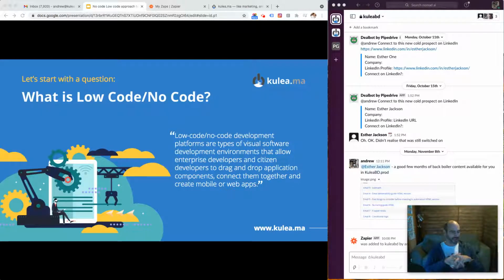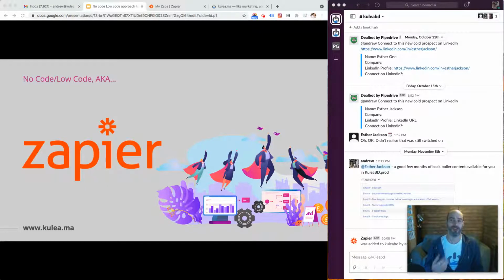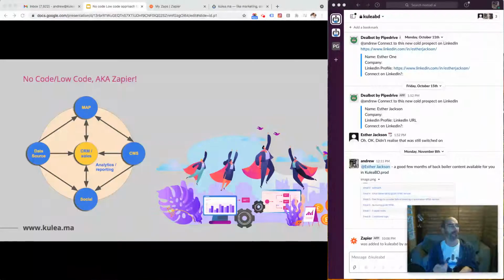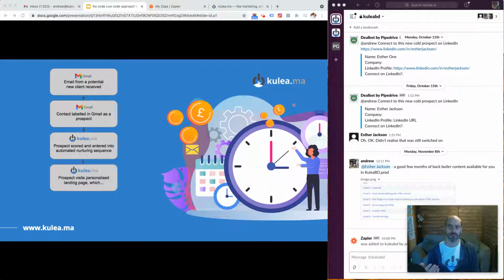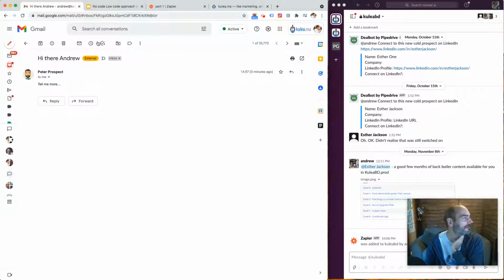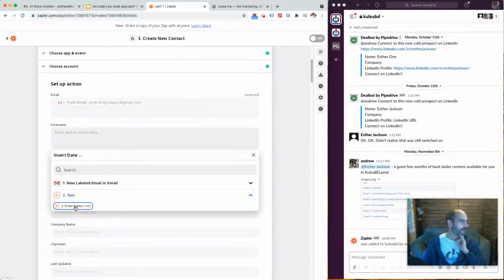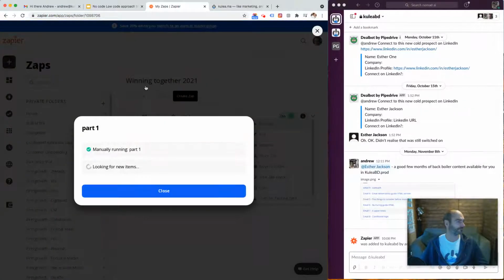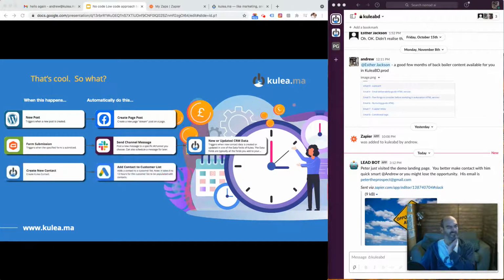The No code / Low code guide to building your own sales stack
AKA, how to integrate Zapier into your stack to make your sales and marketing more effective.

In this session, Kulea CEO and founder, Andrew Nicholson, will be walking us through...

 - ...the No Code / Low code philosophy, how you can use it to connect up disparate tools in your sales and marketing stack
- ...why best of breed beats single stack solution every time
- ... a live demonstration, where he connects Gmail, Kulea and Slack to Zapier, and fires off a series of automations, all without a single line of code